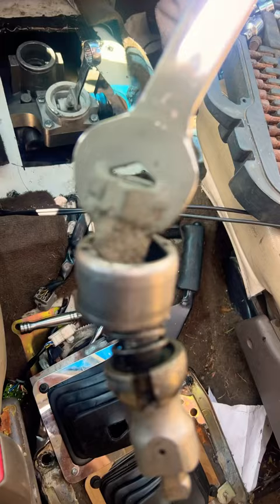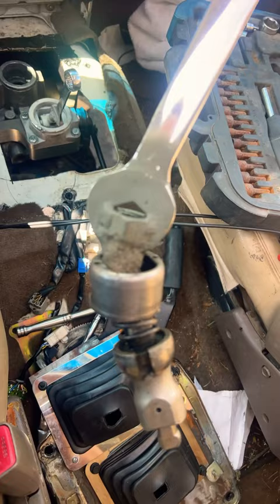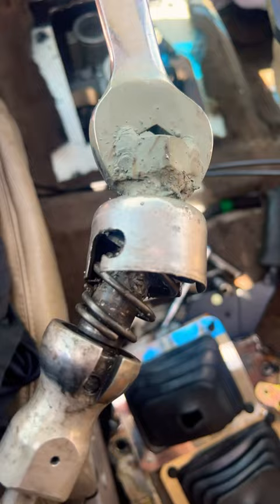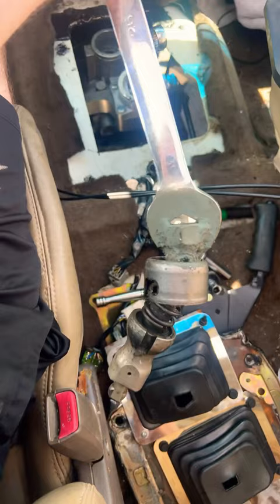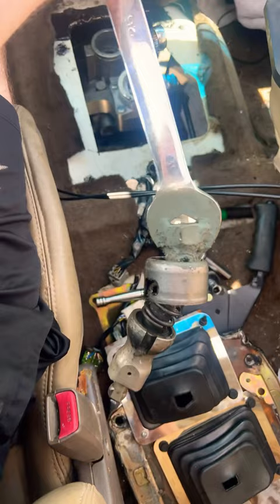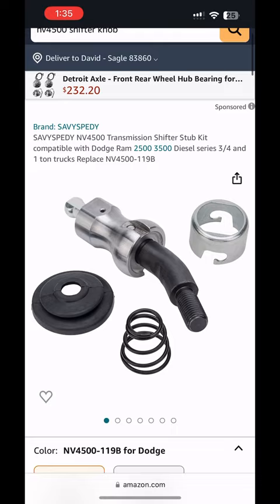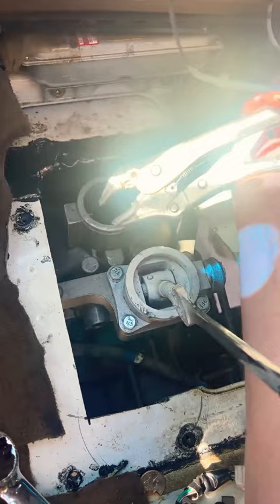I broke my shifter and was stuck in 2nd🫣